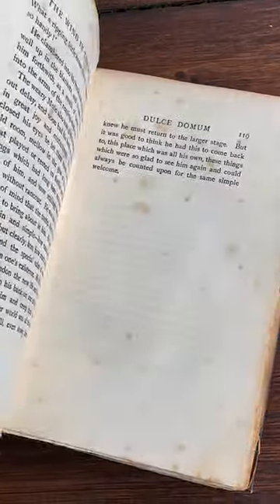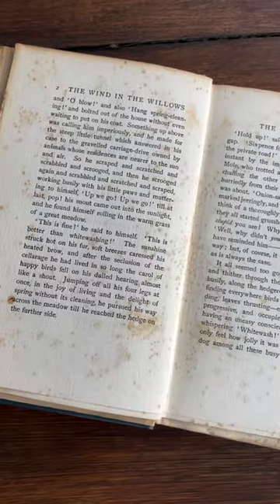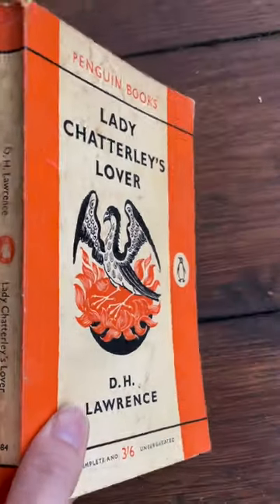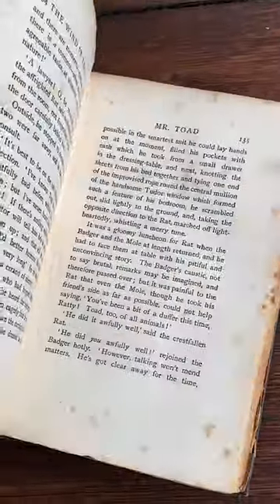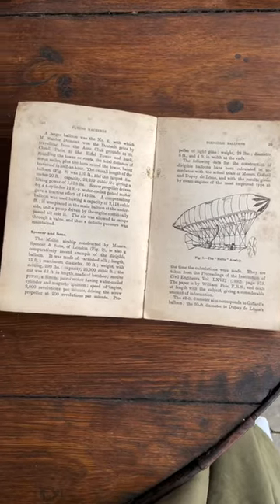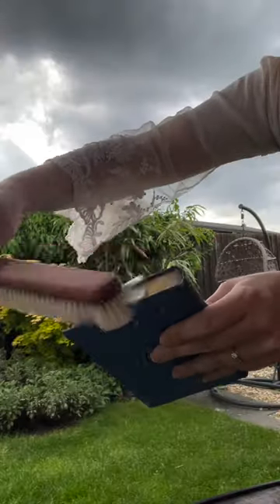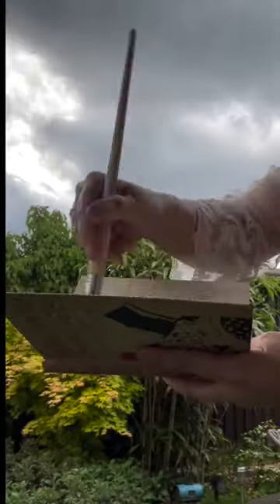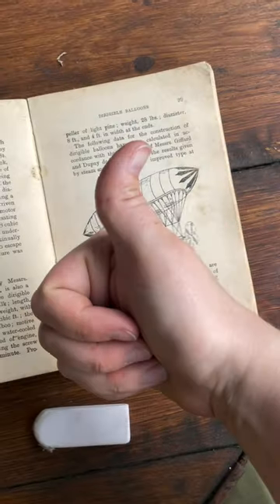Is my book DANGEROUS? (Foxing vs Mold)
How to tell if the spots or blotches in your book are foxing (safe) or mold/mould (bad).